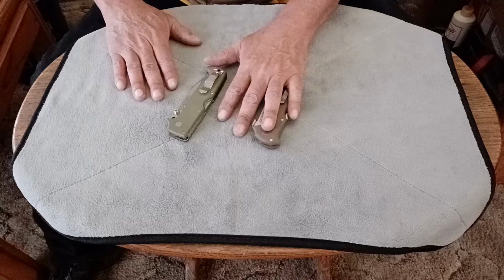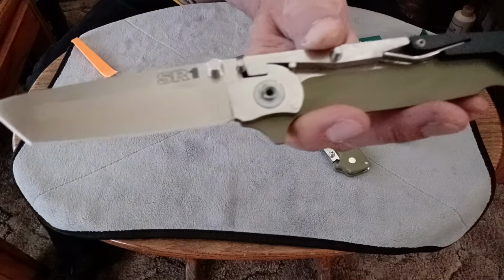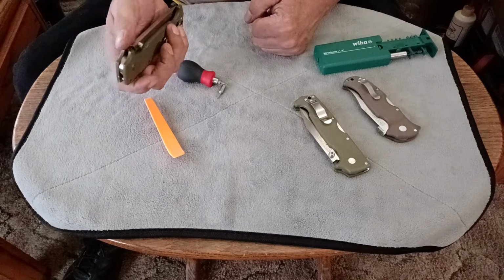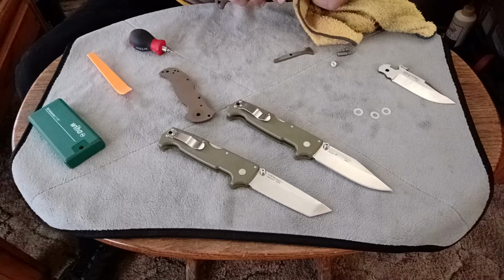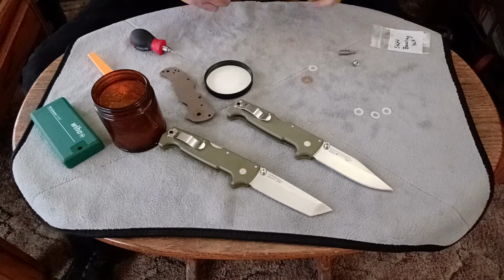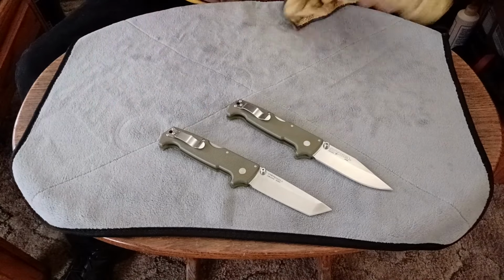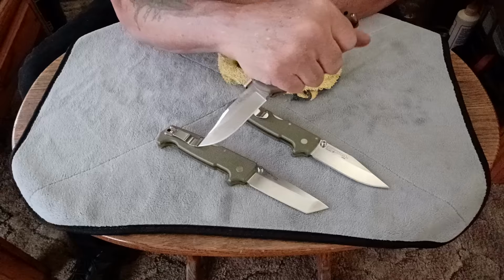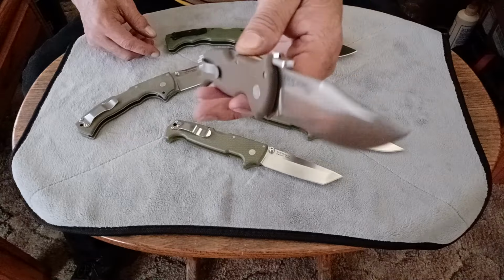Stiletto's New Cold Steel SR1 & Bush Ranger Curiosity Video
I just wonder??? :-) Peace, Stiletto :-)